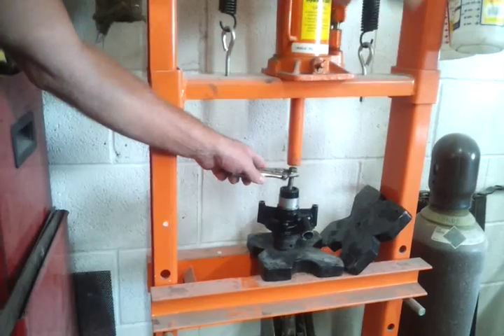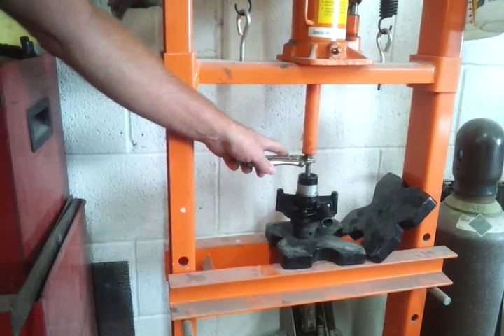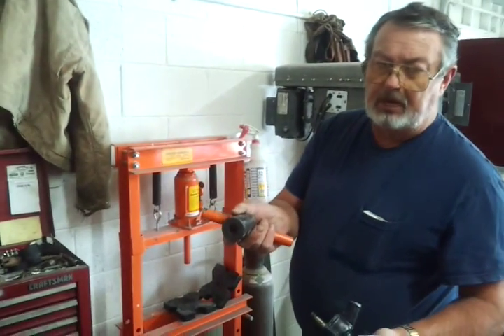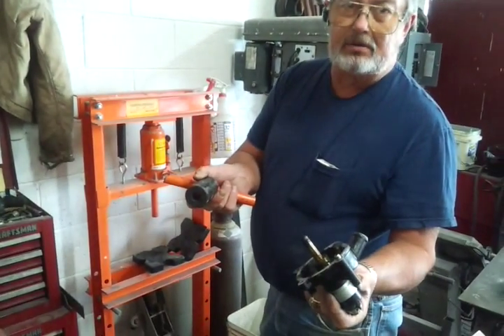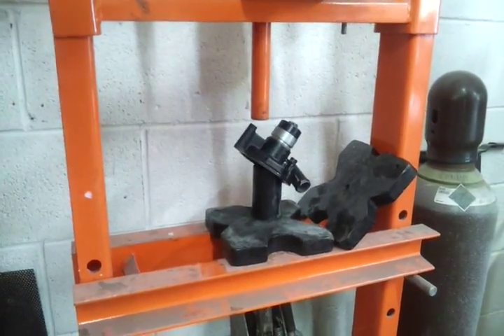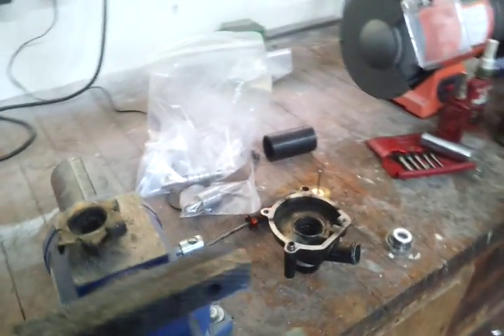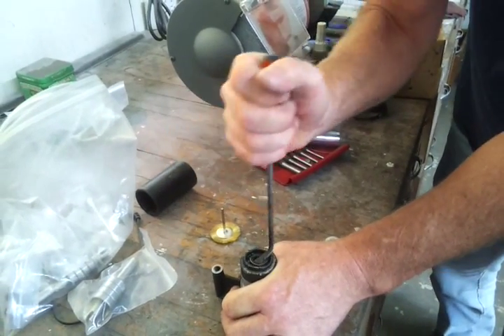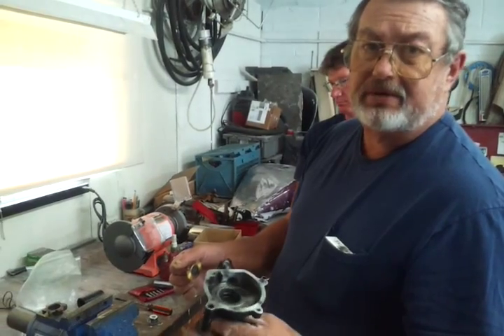V65 Magna water pump rebuild part 3 of 5 or 6.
Pressing the shaft the rest of the way out.